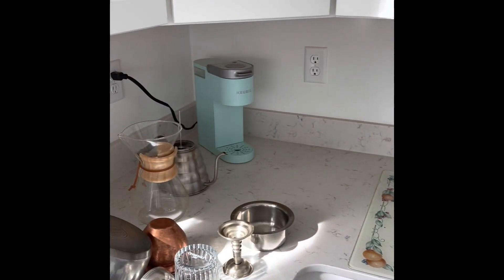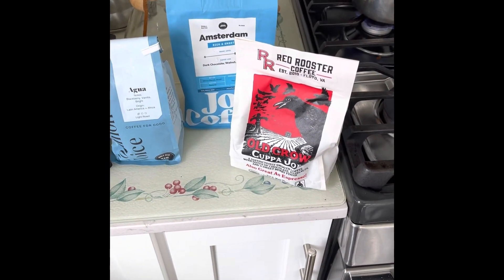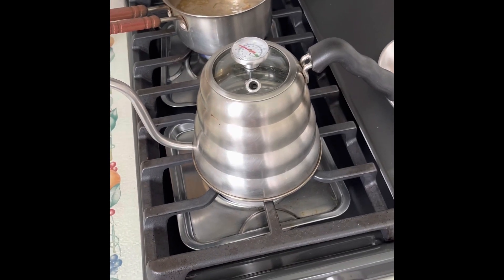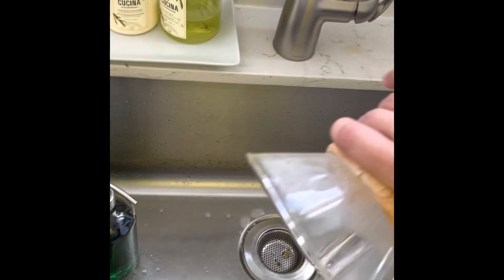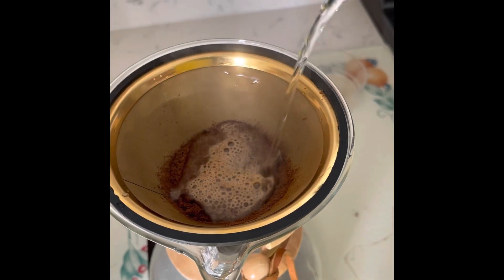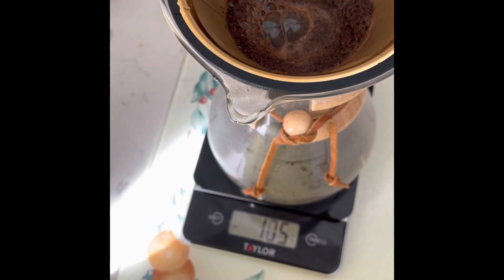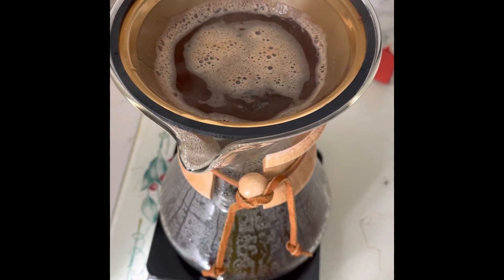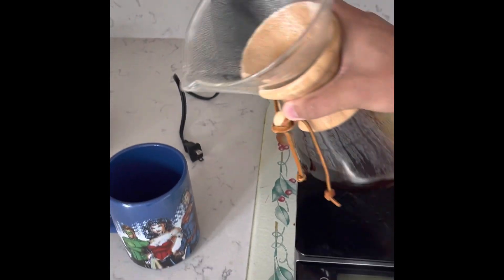How to make drip coffee with Chemex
You ever want to make drip coffee? This video is for you